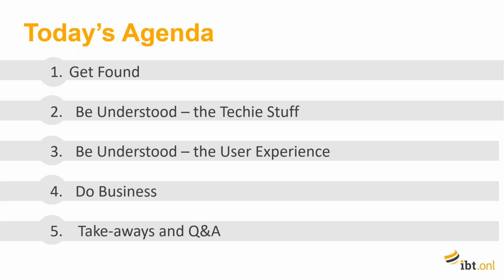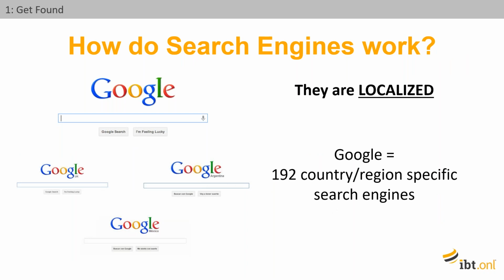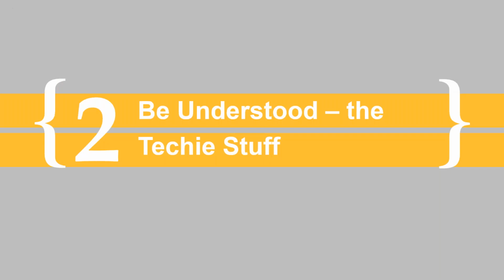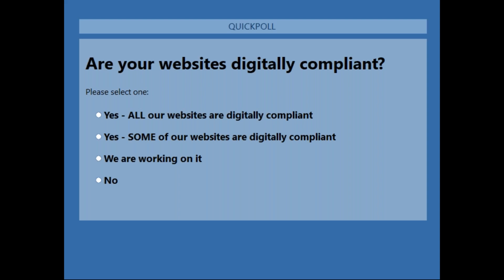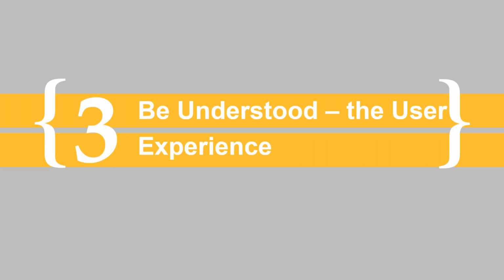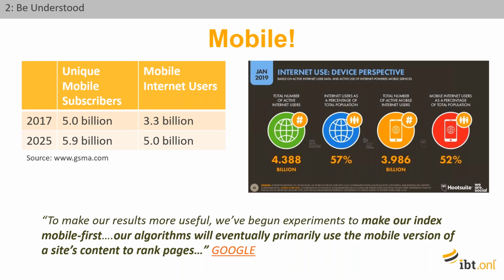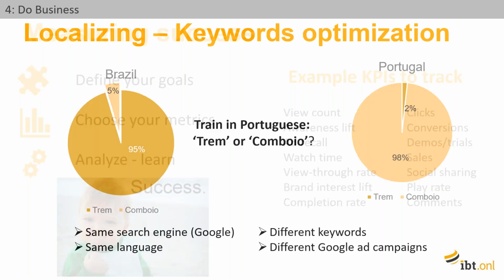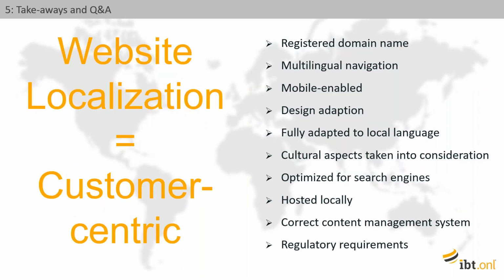Go Global: How to use your website to grow your exports